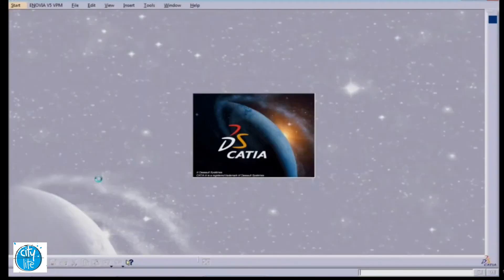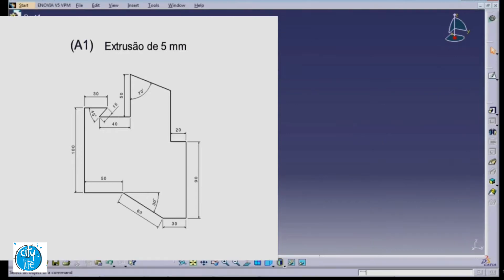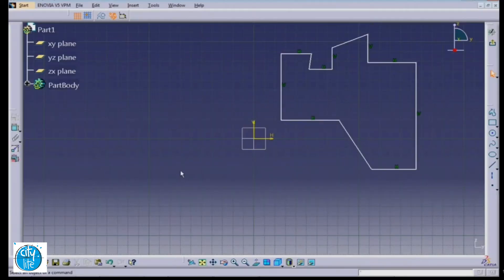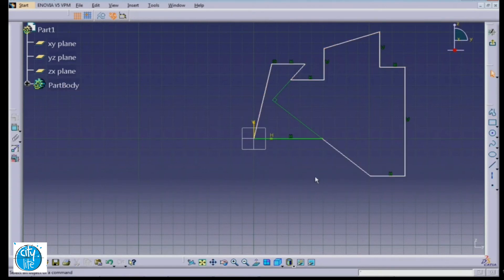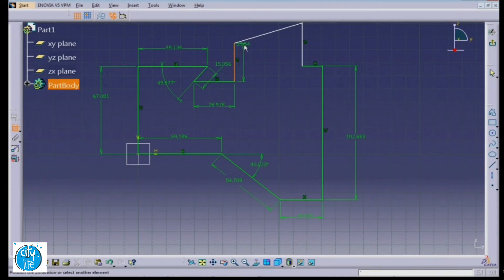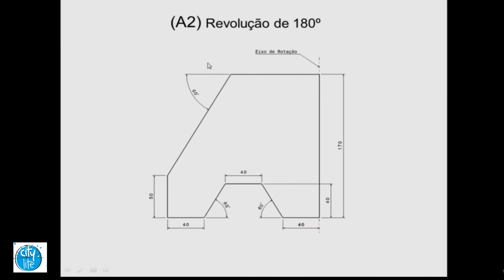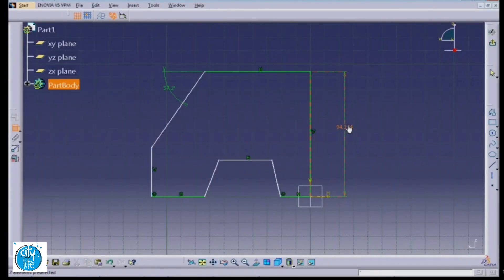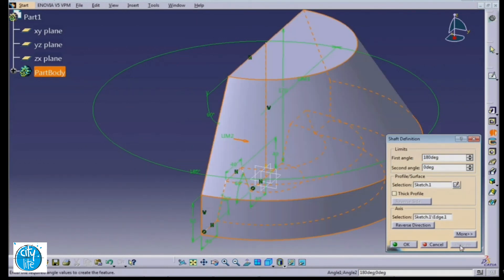CATIA V5 R20 sketch Tutorial 2021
CATIA tutorial series
this video contains the very basic but important use of commands and quickly demonstration of various basics of sketching Drafting and Assembly in CATIA V5 , there are several option through which we can make NUT and BOLT assembly i choose the shortest ways to complete the project with the industrial method using all the standards appropriately .

comment your queries and suggestions for purpose of feedback for my video

keep learning and expand your understanding with me

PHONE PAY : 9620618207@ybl